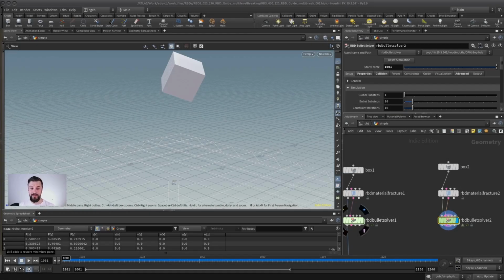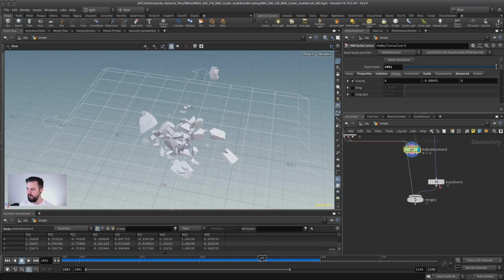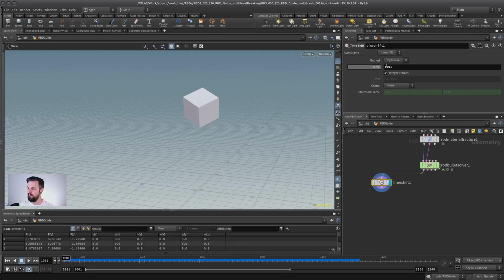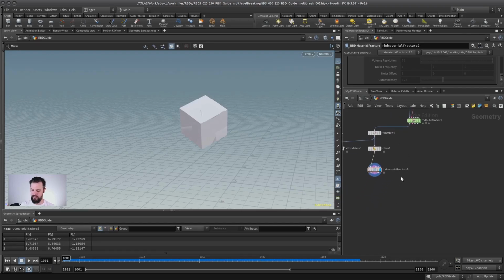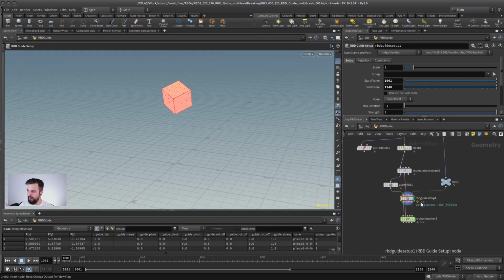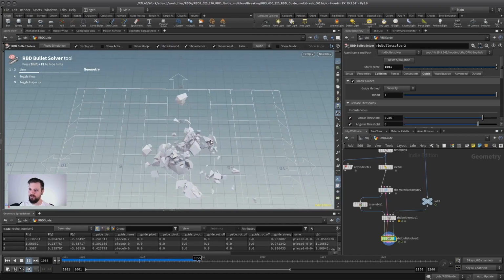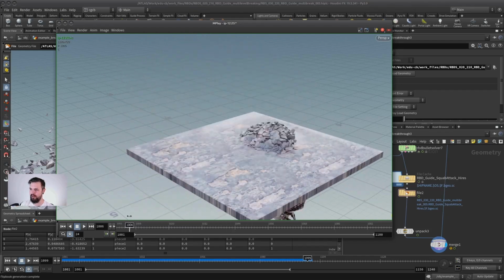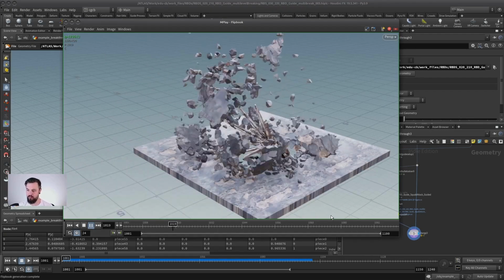4-15 Constrains. RBD Guide Secondary Fracturing